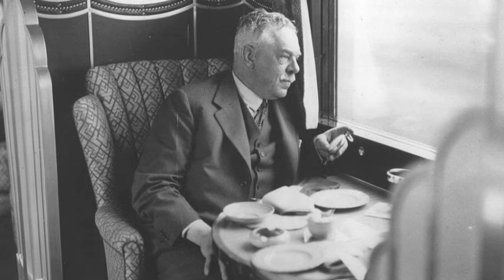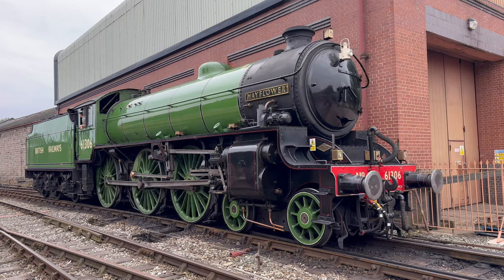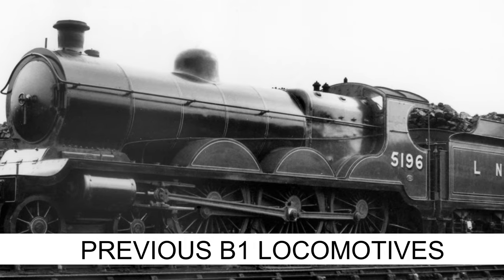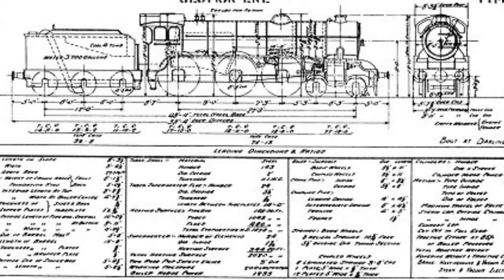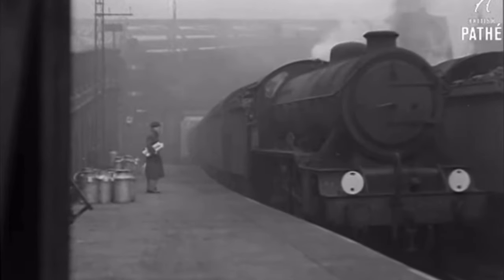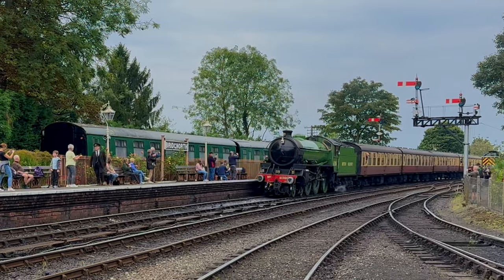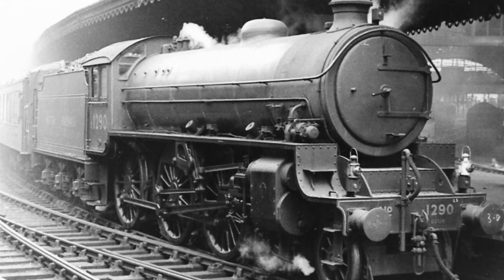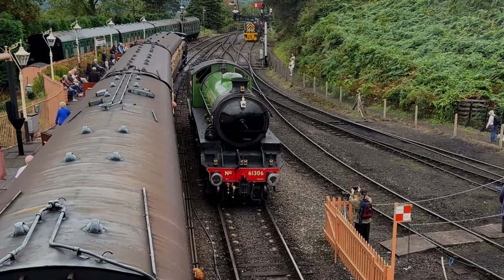A worthy rival to the GWR hall? The LNER B1 class, a history & overview of this war time locomotive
Today, we're spotlighting the L.N.E.R Thompson B1 steam locomotive, a British railway icon from the 1940s.

Ever wondered if the Thompson B1 was the best LNER 4-6-0 locomotive?  And a worthy rival to the Great Western hall class? Well, you're about to find out!

Designed by the  Edward Thompson, this mixed-traffic engine blended raw power, economic steaming and unmatched versatility.

 Discover the history of this class, which was a stark departure from the days of Nigel Gresley.

Find out about the legacy of the Thompson B1. Was it the crown jewel of Thompson's career? Hit the play button, and let's embark on this railway adventure together.